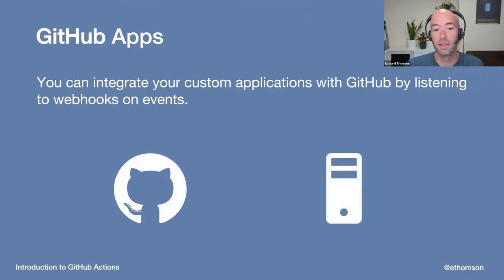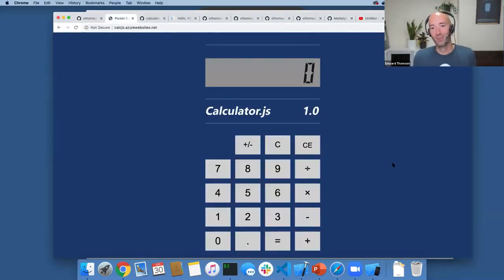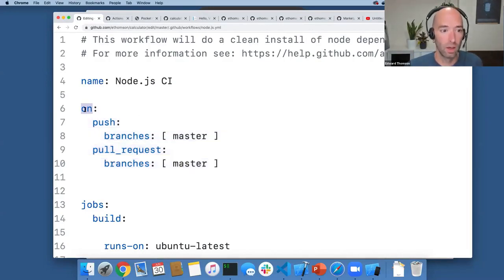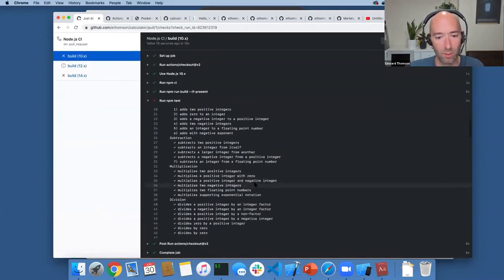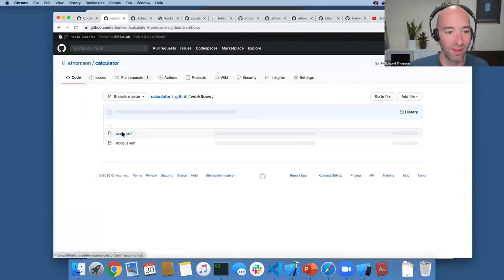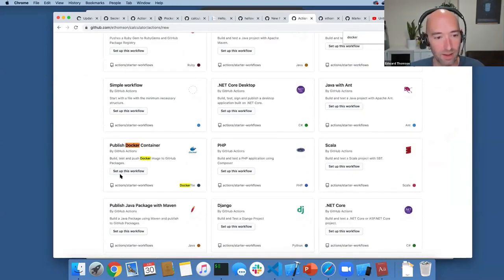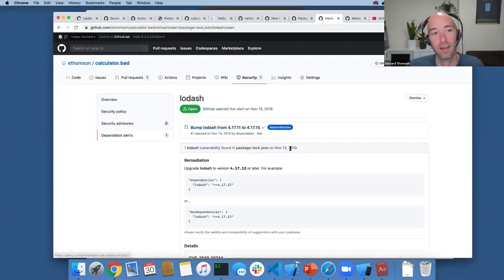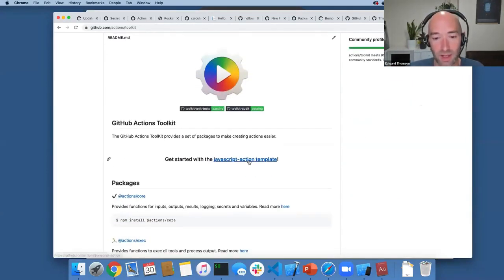Introduction to GitHub Actions | Ed Thomson | 2018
GitHub introduced GitHub Actions in 2018, providing repository automation and allowing you to extend the GitHub platform by building functionality that responds to events that occur in your repository. For example, you could run a custom tool every time an issue is created, or when a pull request is opened, or when a release is created. This gives you flexibility to automate tasks within your repository. And since GitHub provides Linux, Windows and macOS machines to run your GitHub Actions workflows, it provides a powerful CI/CD build and release platform for your applications.